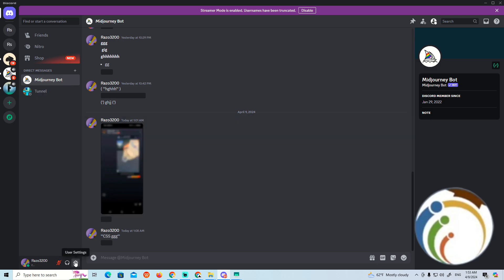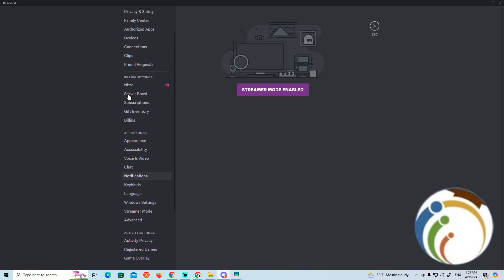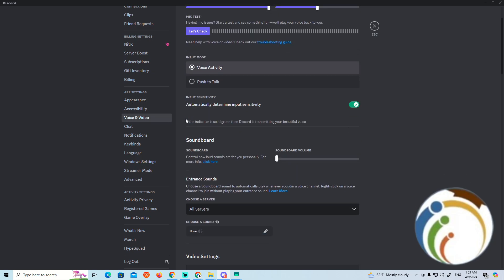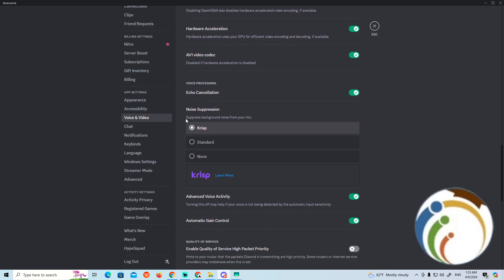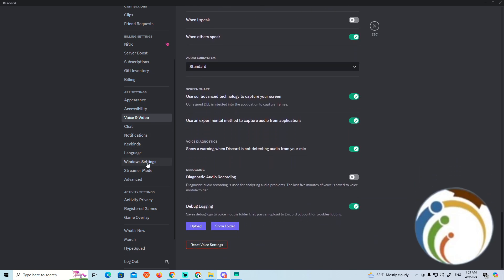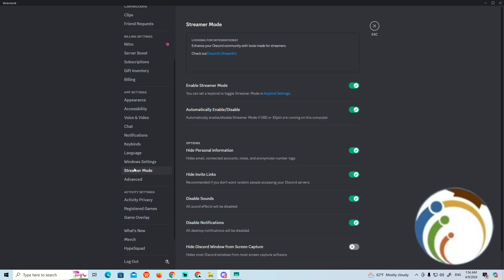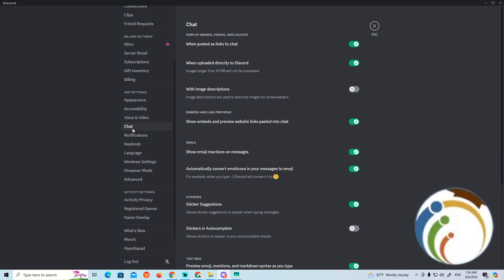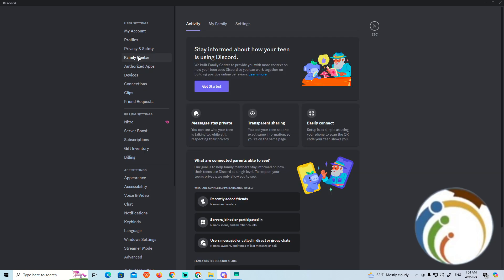How to Exit Full Screen on Discord - Full Guide